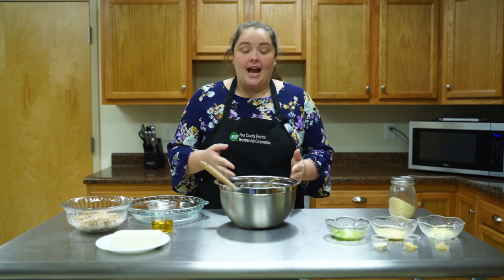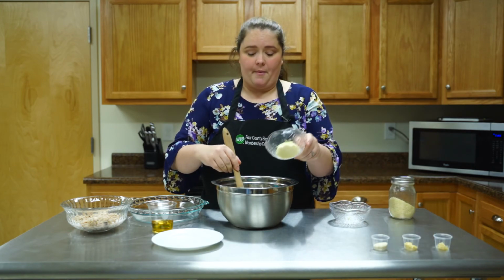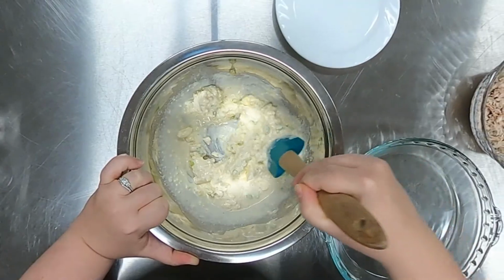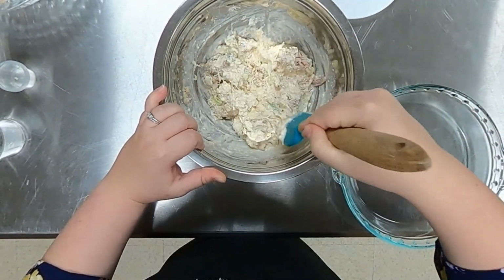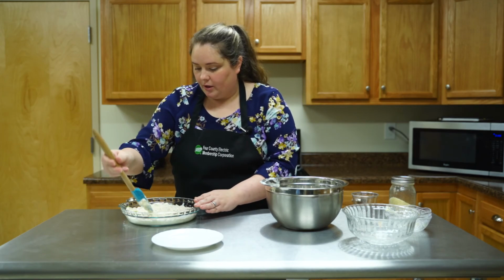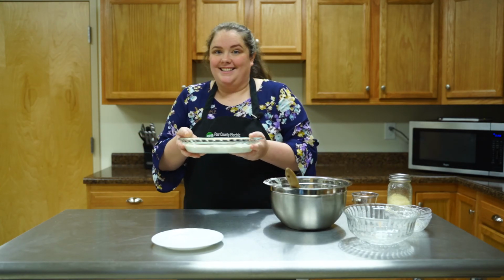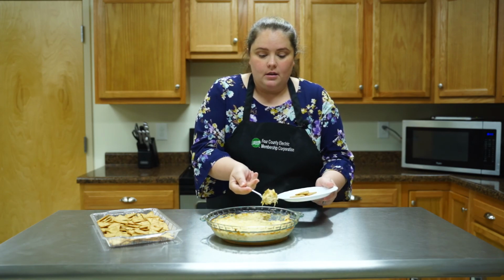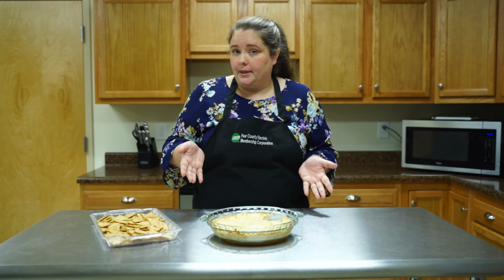Cooking with Cam Episode 2 - Crab Dip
Welcome to our second episode of Cooking with Cam! Every month, our very own Cameron Shepard will cook the recipe featured in our newsletter inside the Carolina Country magazine. The recipe she is making this month is crab dip.